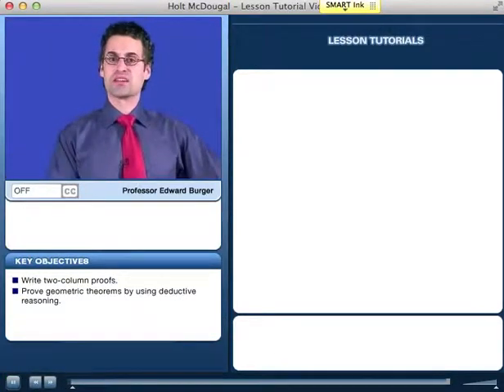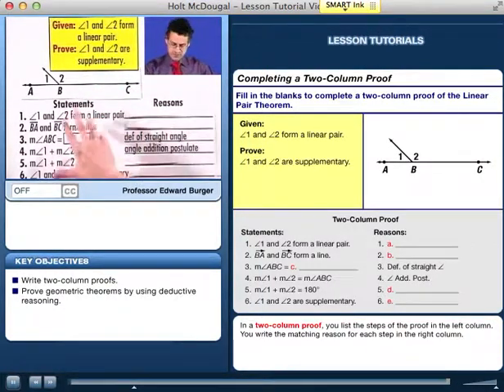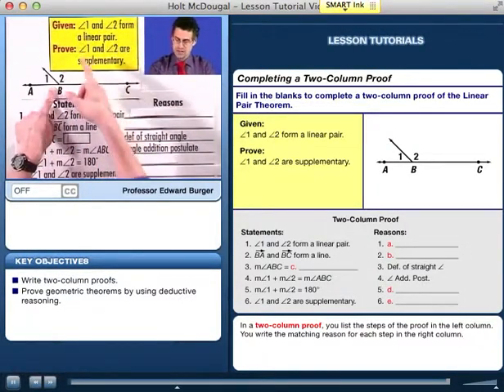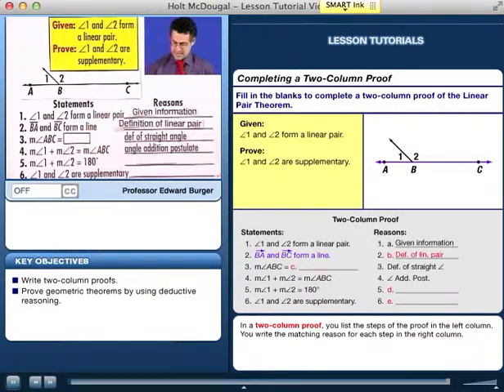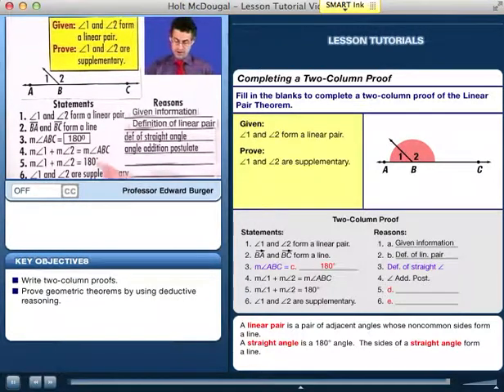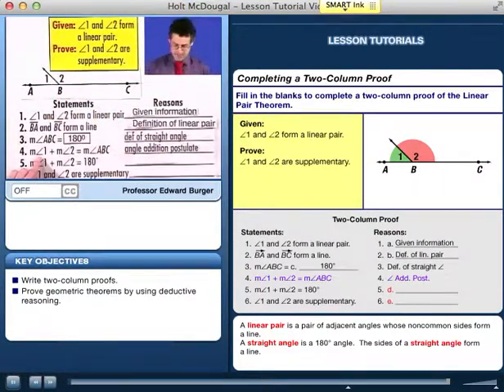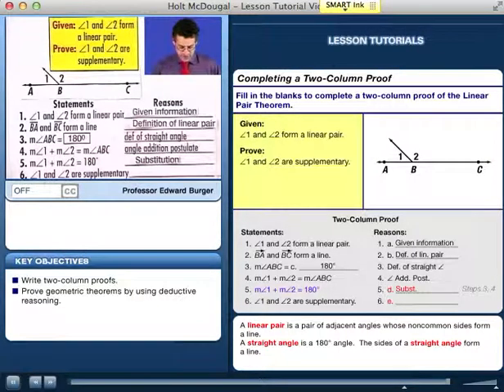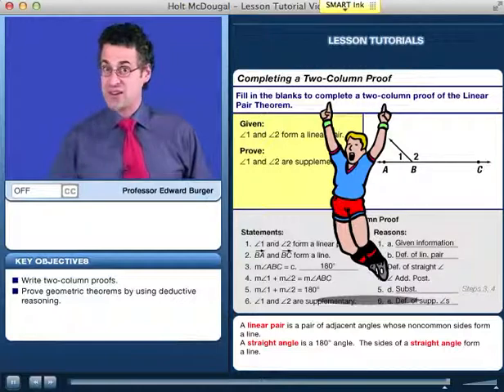2.6 Example 2